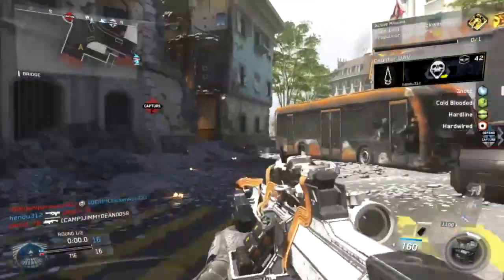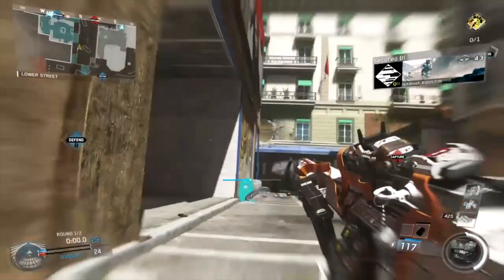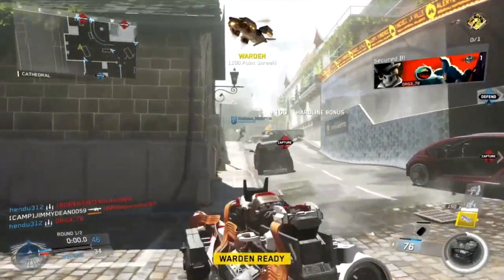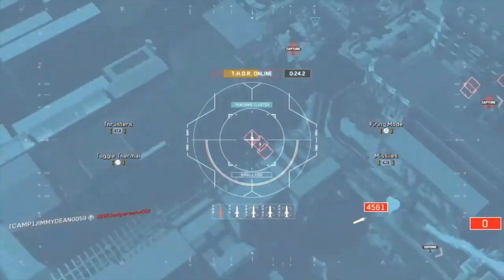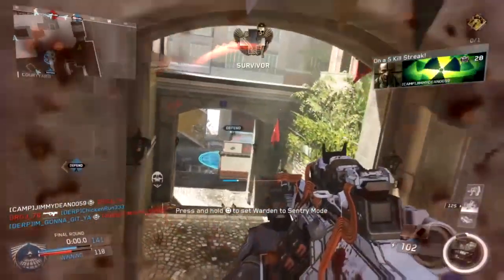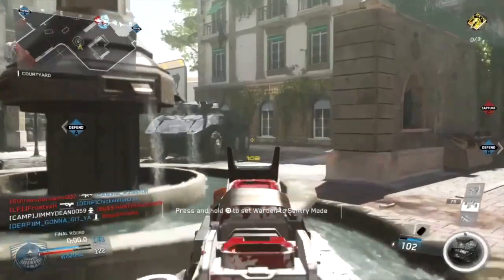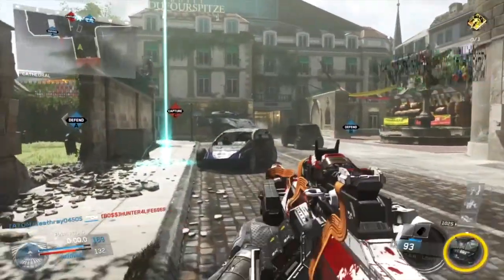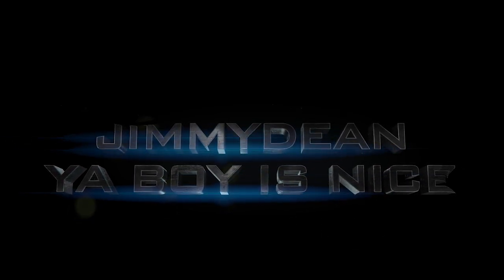R.A.W. LIBERTY Infinite Warfare Epic Variant OVERPOWERED or just Nasty!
the Infinite Warfare R.A.W. LMG is Nasty! But is the R.A.W. LIBERTY a OVERPOWERED Gun In Infinite Warfare! or just one of The Best Guns In Infinite Warfare

Do yo want to PLAY COD with Ya Boy? Or If you don't EVER want to miss a video? Make sure you FOLLOW ME on.

                 And if you liked this video check out some of my others!